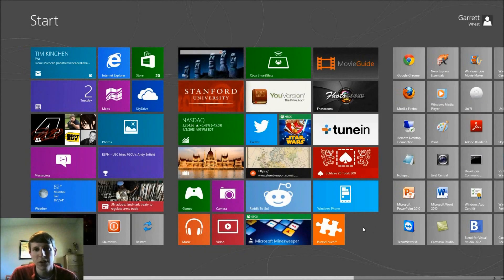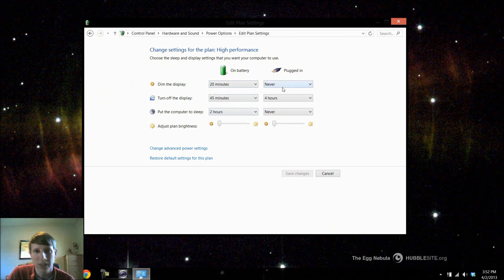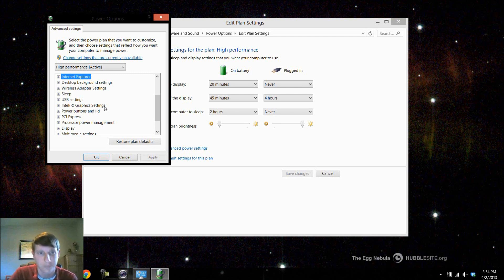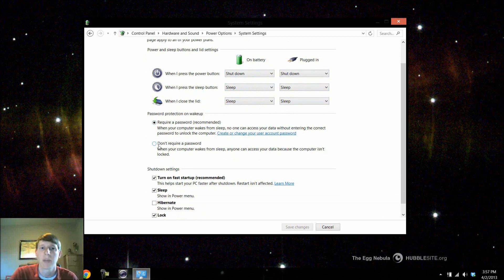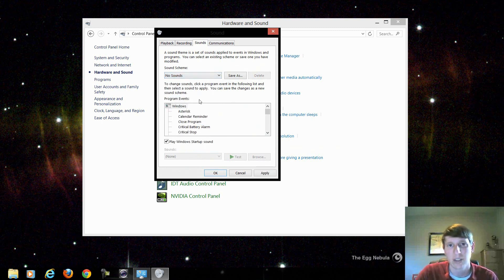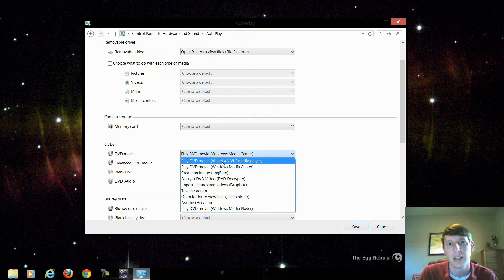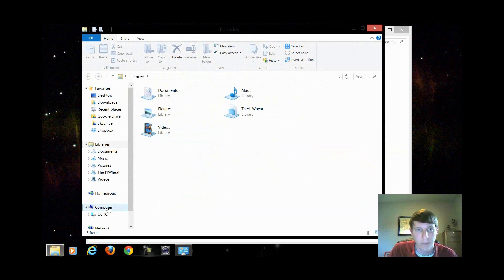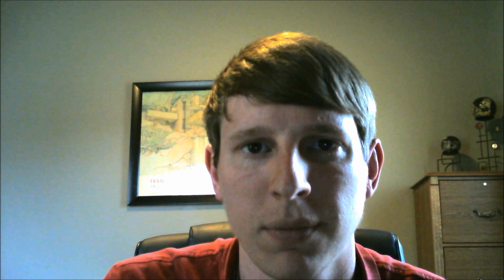Optimizing Windows 8 - Power, Audio, and Video Settings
Optimizing Windows 8.  Take control of you power options.  Choosing when the screen turns off or when the system enters hibernation.  Adjust audio settings, or disable sounds completely.  Change the screen resolution and adjust basic video settings to allow Windows 8 to run at its full potential or do things faster.